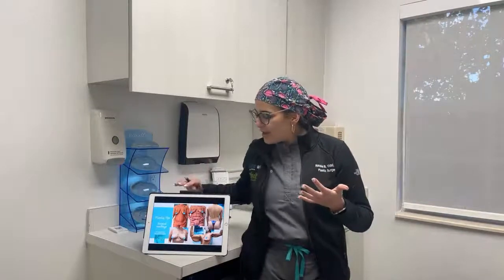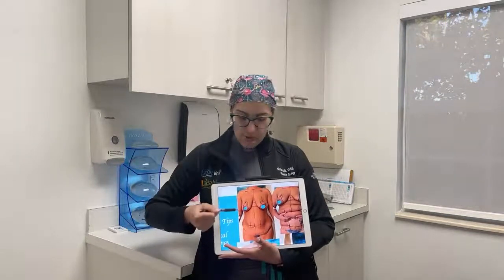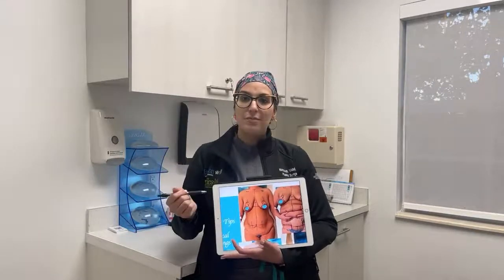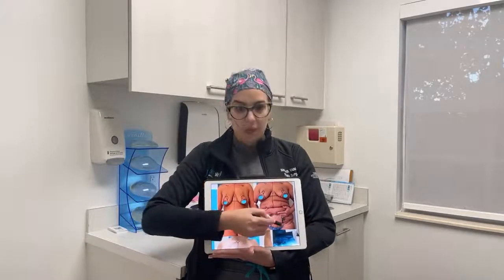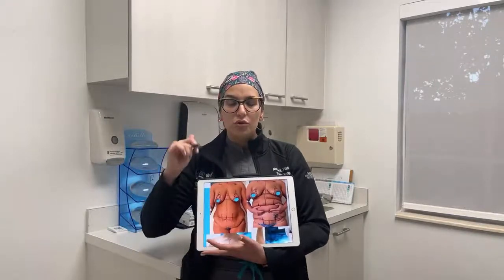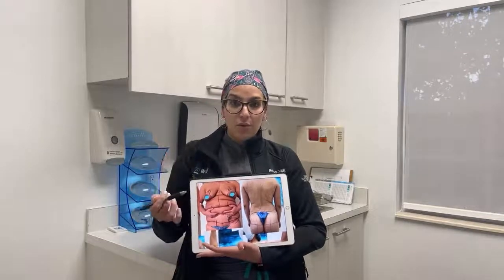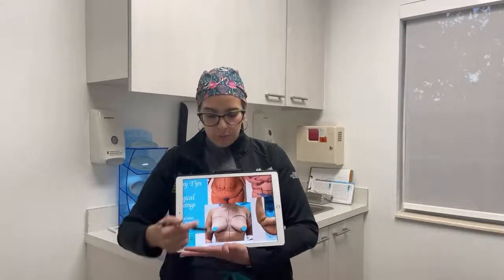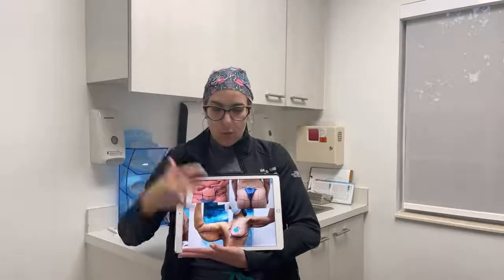Tuesday Tips: Surgical Markings